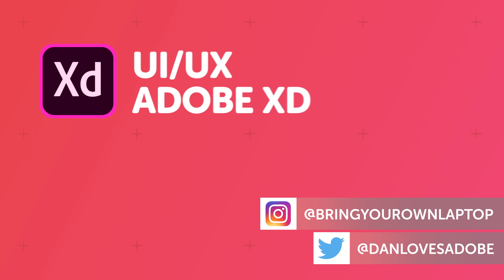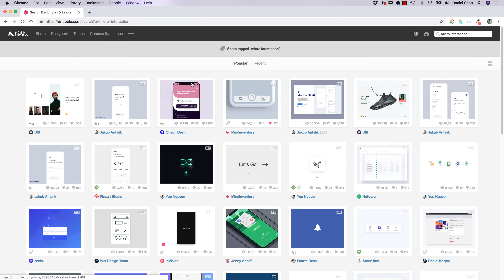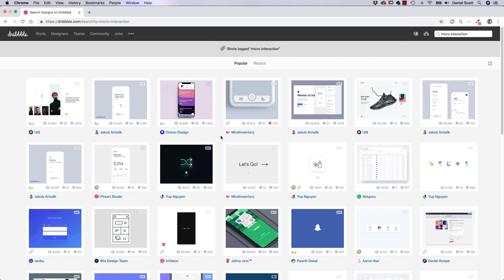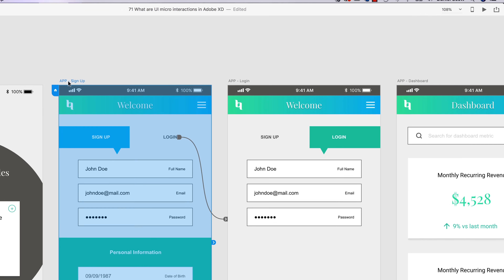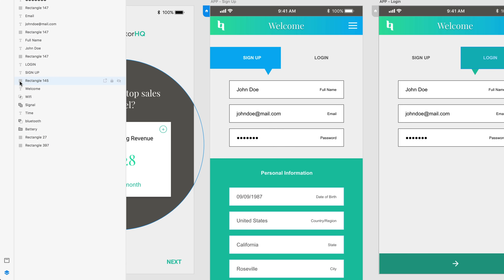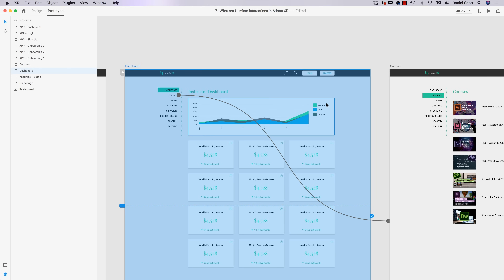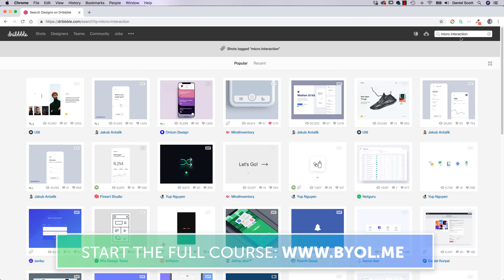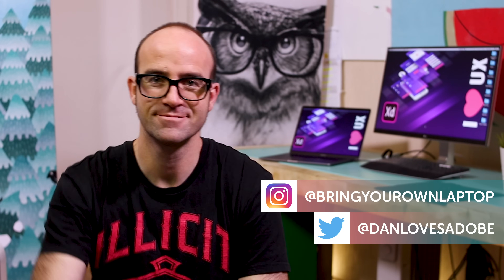What are UI Micro Interactions in Adobe XD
What are micro interactions in Adobe XD? In this tutorial, we will discuss exactly what micro interactions are in Adobe XD.

This video is part of a 92 video course titled "User Experience Design Essentials - Adobe XD UI UX Design"  by Bring Your Own Laptop, get your free downloadable exercise files and printable PDF above.